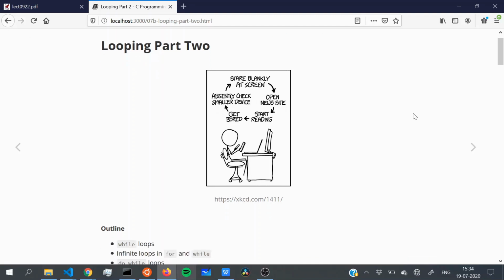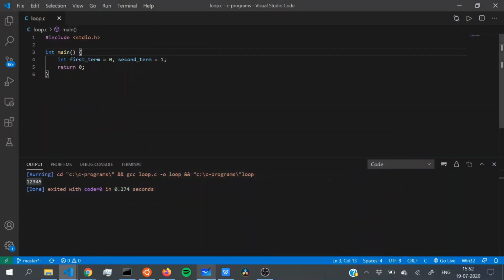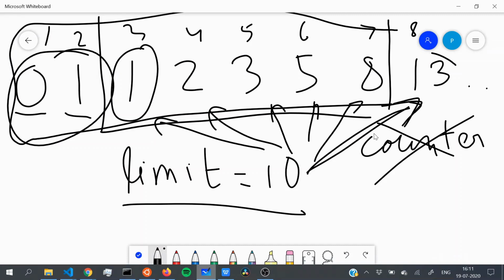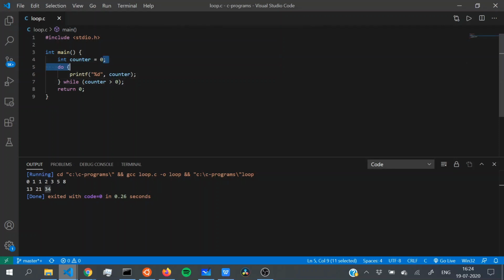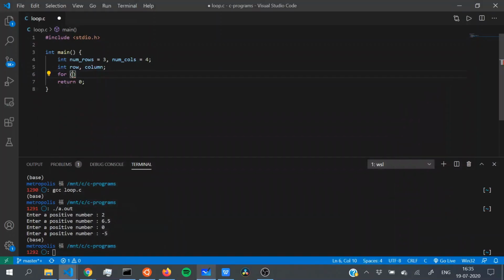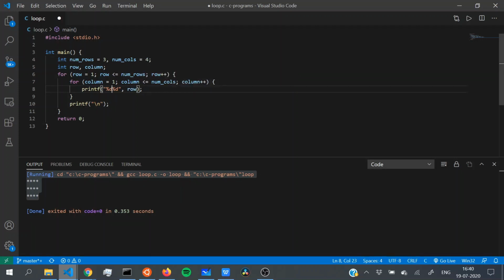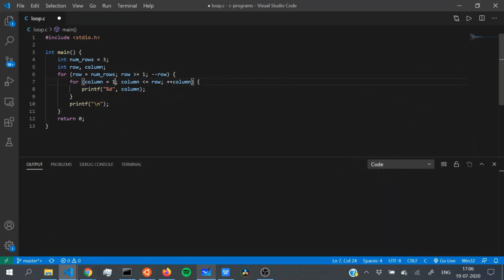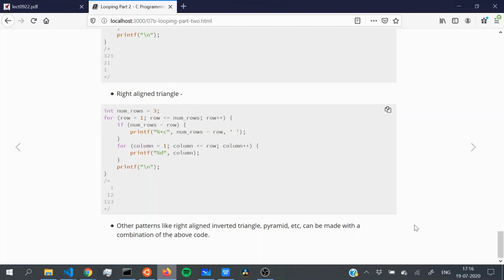13. Looping - Part 2 | C Tutorials | DSC KIIT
Computers are really good at repetitive tasks, learn how to create loops in C.

For any questions or concerns, you can reach out to our creators Junaid and Priyansi using the links given below.